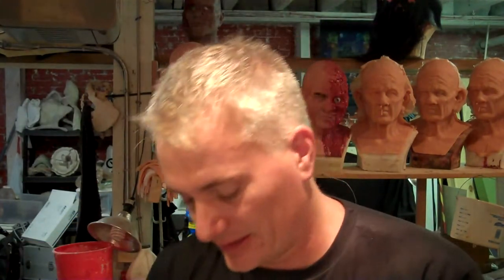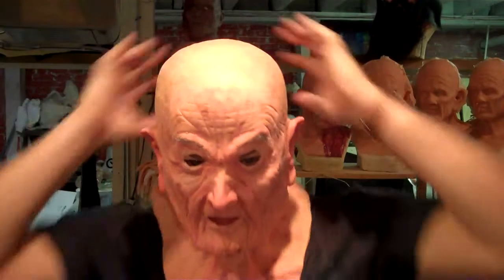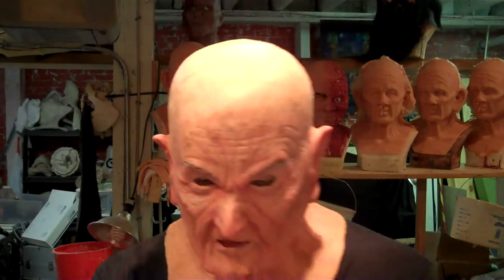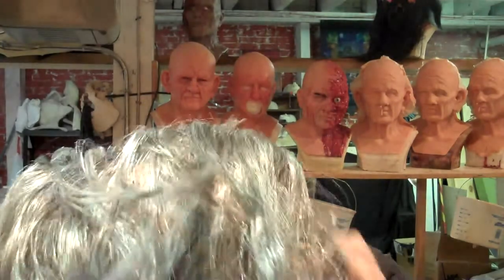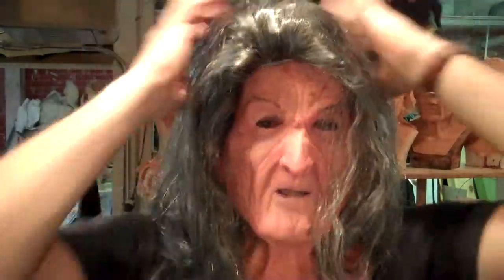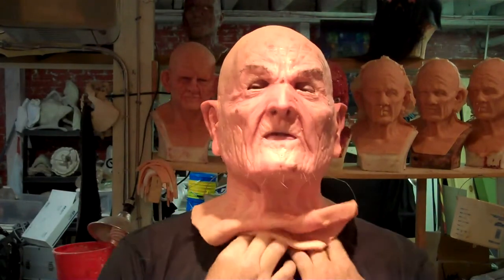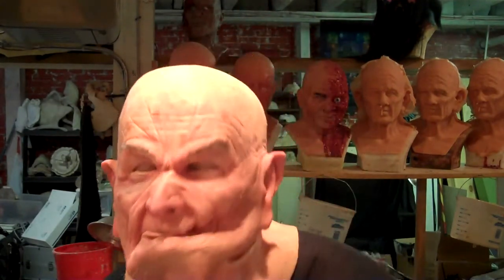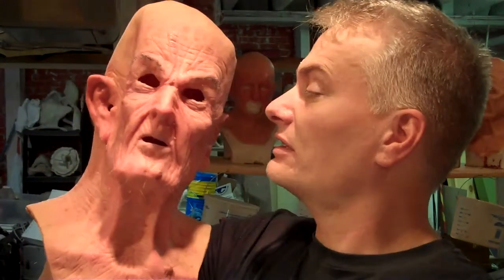Oneail FX Studios Haggitha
Lure children into your candy house with our Old lady/ Witch silicone mask - Haggitha!
Punched eyebrows and chin hair, glued wig.
Come give her some lovins!